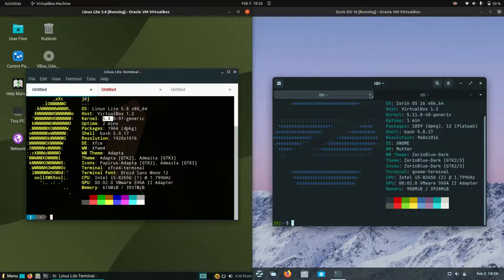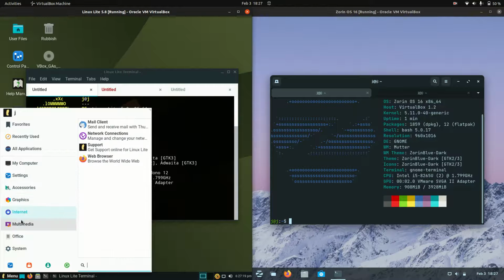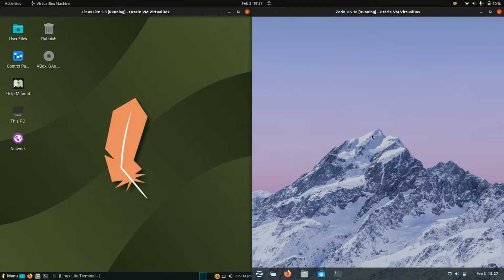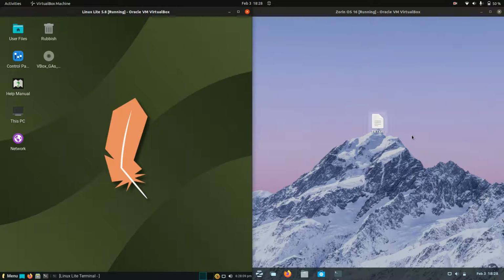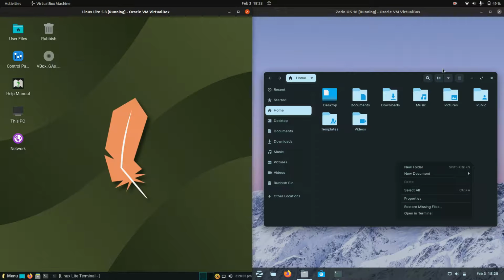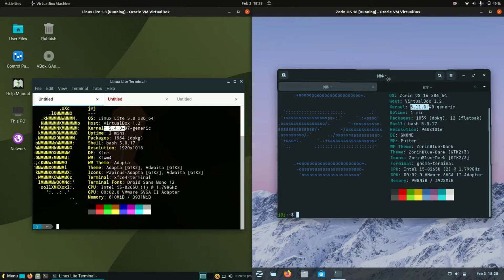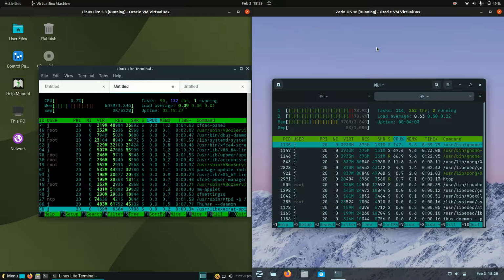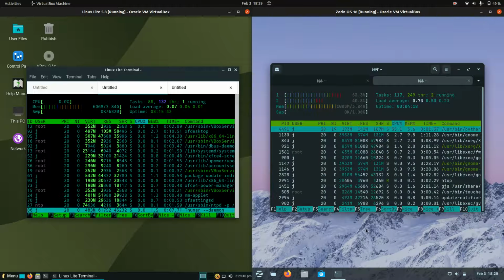Linux Lite 5.8 vs Zorin OS 16